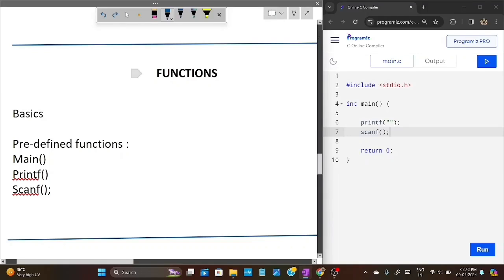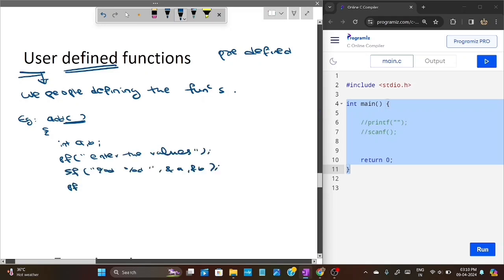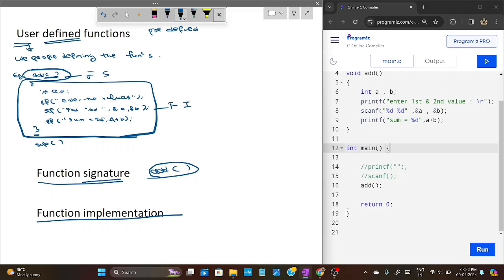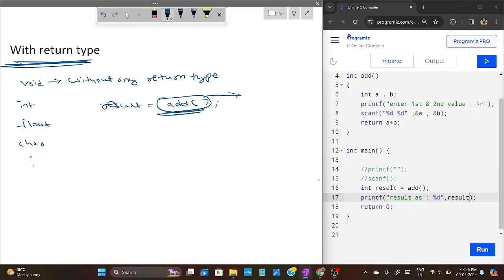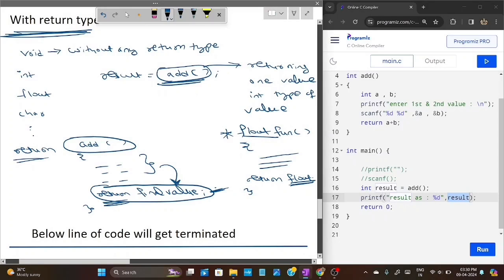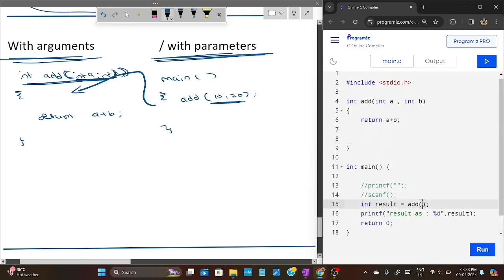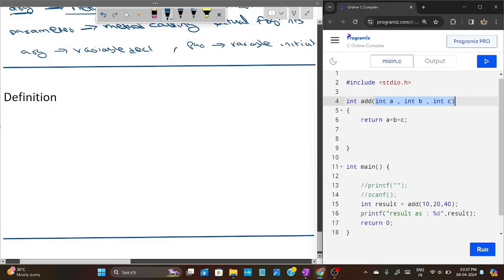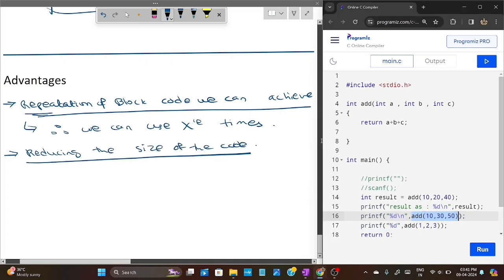Functions In C Language || C Language Tutorials || C Programming For Beginners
Welcome to our C function tutorial! In this video, we'll explore the fundamentals of functions in C programming.

Functions In C || C Language Tutorials || C Programming For Beginners
Topics discussed :

00:00 C function basics
02:10 user defined functions
05:12 method signature and method implementation
06:52 Return types in C functions
13:26 with aruguments and with parameters
16:25 Arguments vs parameters in C
18:03 Function definition in C
19:12 Advantages of functions in C

programming
c function tutorials
examples of functions in c
c programming basics
c functions,functions exercise
C programming
Functions in C
C functions tutorial
Function declaration in C
Function definition in C
Parameters in C functions
Return values in C functions
Code organization in C